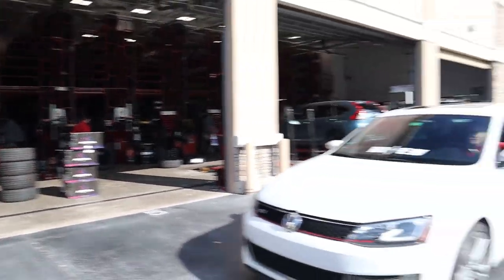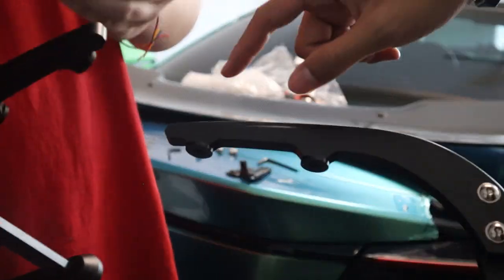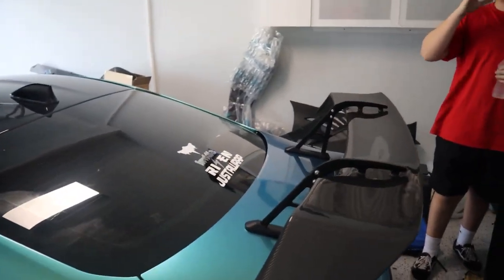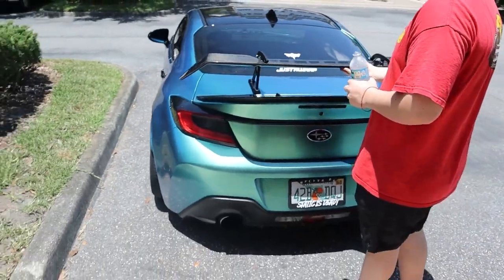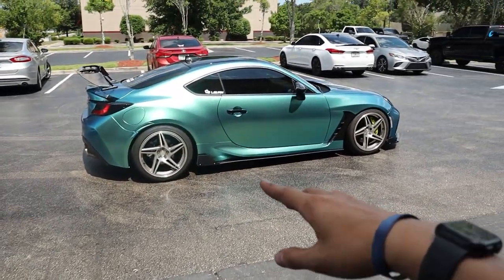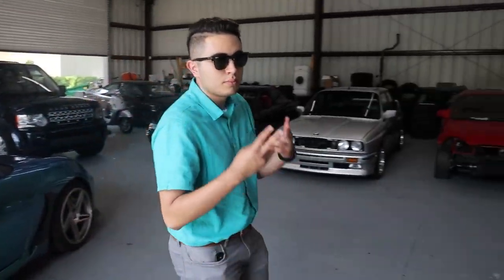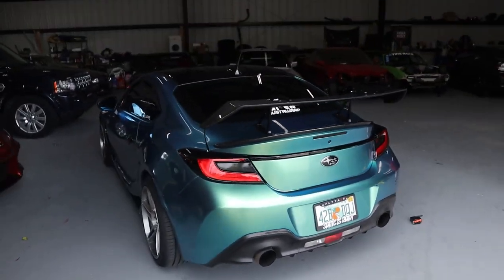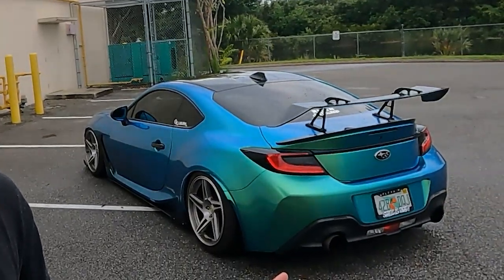My 2022 BRZ gets BIG CARBON SPOILER (Suma Performance)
In today's video we install a GT Swan Neck STI style wing on the car from Suma Performance!

MOD LIST
Brandon's 2022 2nd Gen BRZ
-Anovia Artisa Carrier 18x9.5 +38
-Michilen AS4's 255/35/18
-Invidia N2 Dual Tip
-CTS-V Brembo Brake Kit
-Oracal Gloss Aqua Marine Full Car Wrap
-StickerFab Overlays
-20% Ceramic Tint
-Flyyair Suspension
-Airlift Tank & Management
-Infamous Aero Front Splitter
-Suma Performance Swan Neck GT Wing
-Suma Performance Carbon Duckbill V2

Father/Son 350z Build
-3M Satin Black Wrap
-Orocal Gloss Aquamarine Wrap
-Amuse Style Duraflex rear bumper
-Amuse style Duraflex spoiler
-Anovia Elder 18x10.5 +22 Raven Black
-Anovia Elder 18x10.5 +22 Apollo Silver
-Custom Stickers
-Custom Exhaust setup with REV9 Axle Back